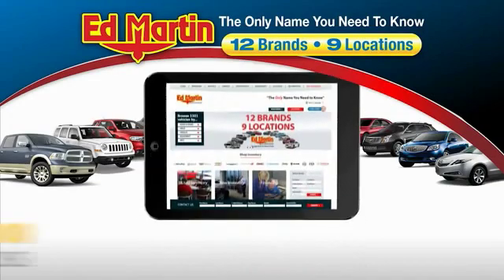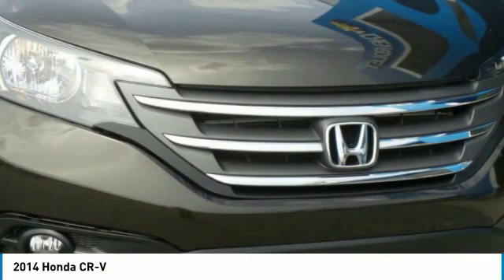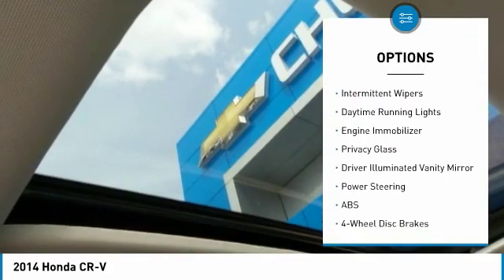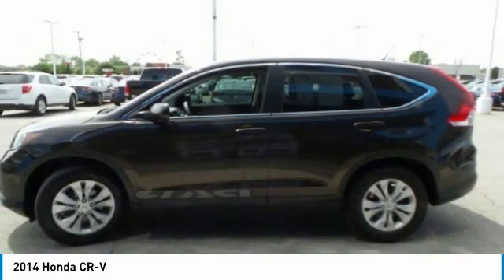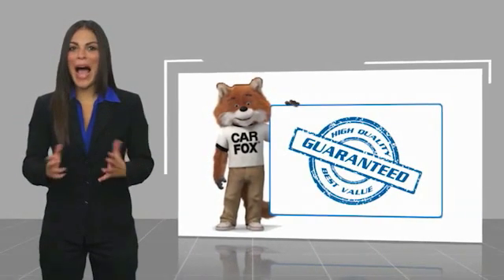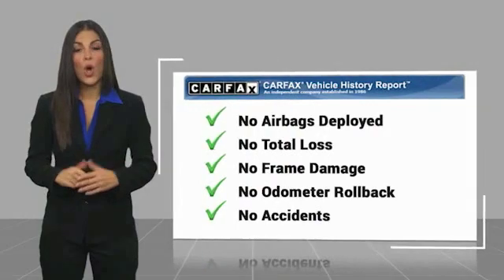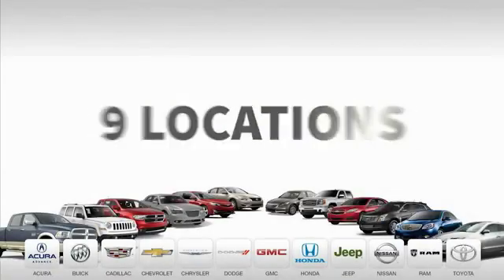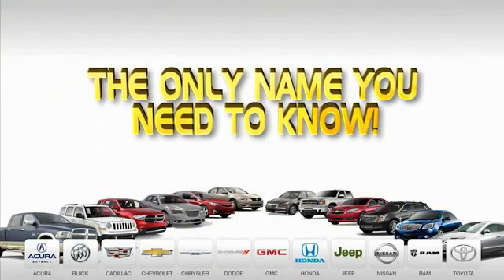2014 Honda CR-V 432203B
2014 HONDA CR-V Anderson, IN
Stock# 432203B

2014 Honda CR-V EX Crystal Black Pearl Clean CARFAX. Great Vehicle History, CR-V EX, 2.4L I4 DOHC 16V i-VTEC, AWD, 17 10-Spoke Alloy Wheels, AM/FM/CD Audio System w/6 Speakers, Front fog lights, Power moonroof, Steering wheel mounted audio controls. Odometer is 4924 miles below market average! 22/30 City/Highway MPG